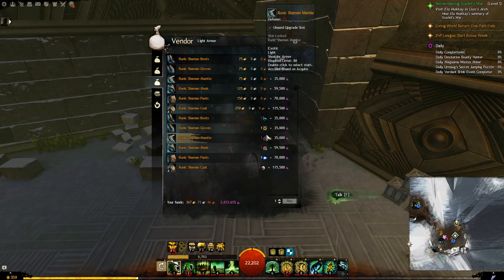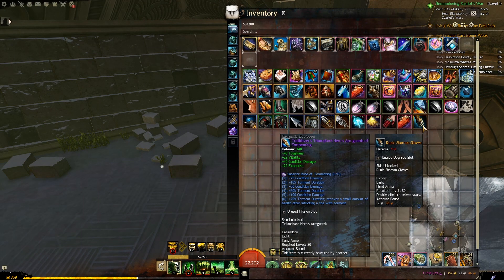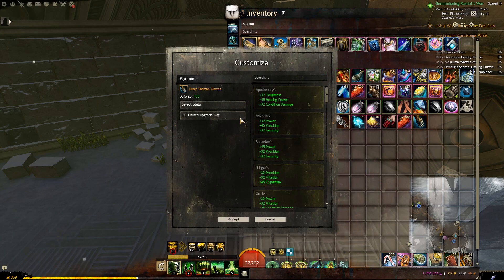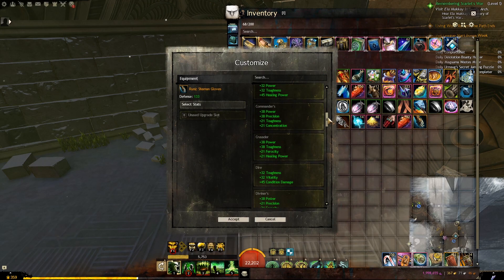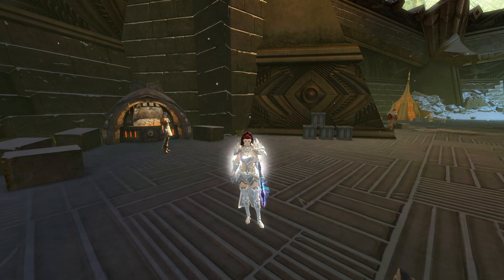How To Get Stat Selectable Exotic Armor From GW2 Strike Missions | GW2 Exotic Gear Series Part 2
In this video we learn How To Get Stat Selectable Exotic Armor From Strike Missions. This is part 2 of a series on all the different sources of stat selectable exotic gear in GW2.

Ancient Deldrimor Gear :  Forging Steel - Weekly Chest
Blessed Raven Statuette : Kodans - Fraenir - Boneskinner - Weekly Chest
Pristine Fang of the Whisper : Whisper of Jormag - Weekly Chest
Frozen Spark of Life : Weekly Chest
Essential Oil of Shadows : Weekly Chest
Ice Pearl : Weekly Chest

★Time Stamps :

0:00 How To Get Stat Selectable Exotic Armor From GW2 Strike Missions
0:19 Vendor Location
0:25 Vendor Options
1:01 Where To Buy Currency From

This is where you can hang out with our great community members and will find all the guild details, guild events, and know anytime we’re going live or doing something in game. You can also check our guild rules and join our guild from there.

★ Join me on Twitter to see all the video updates and know the moment they are posted